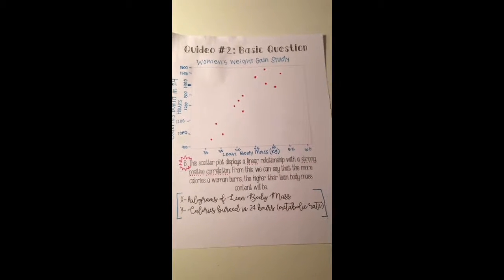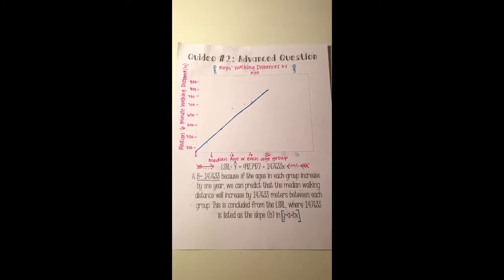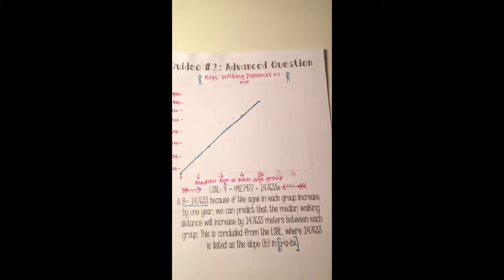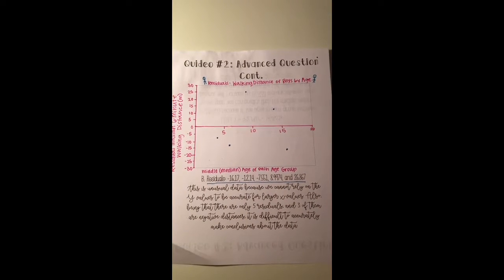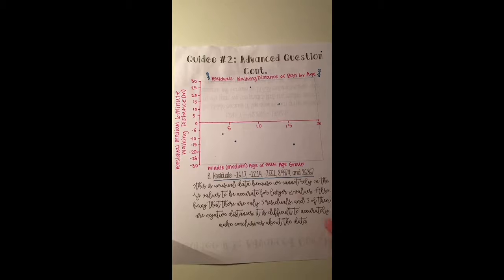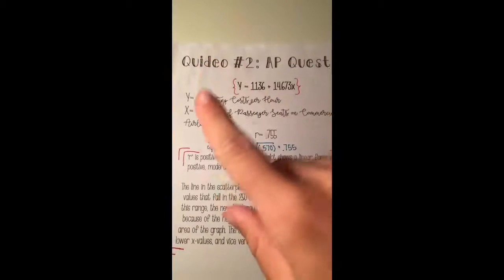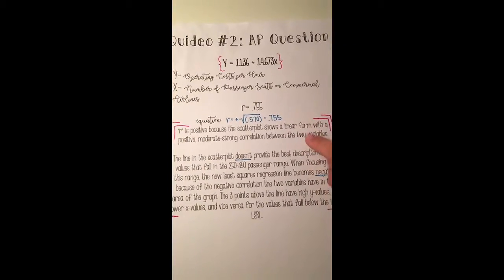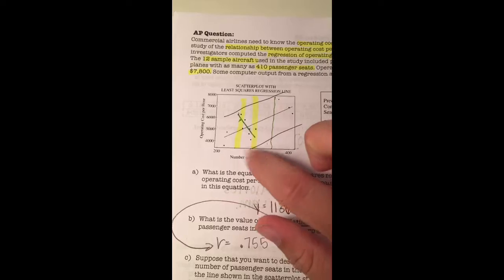AP Statistics: Quideo #2